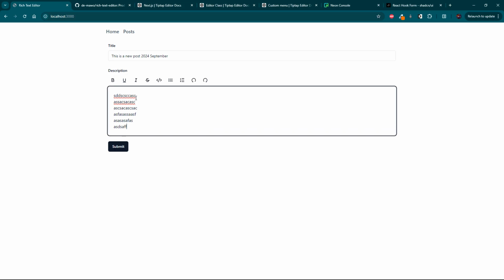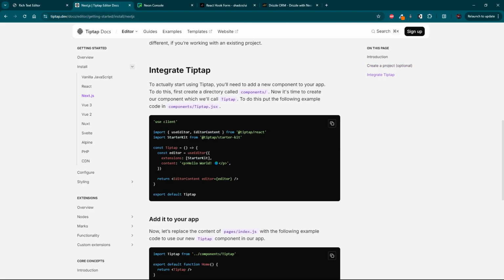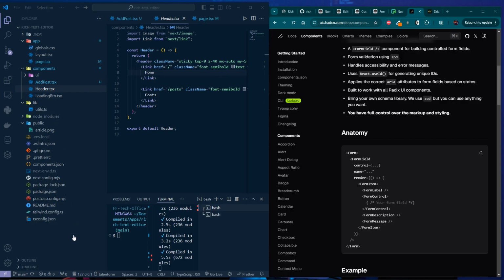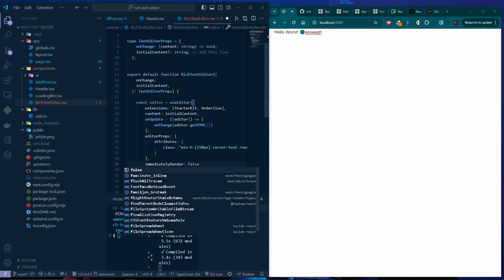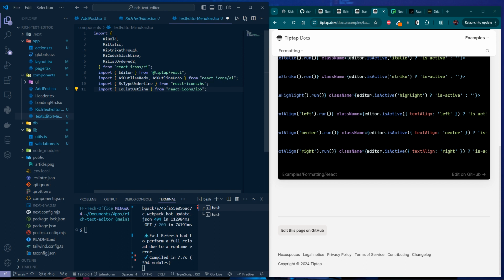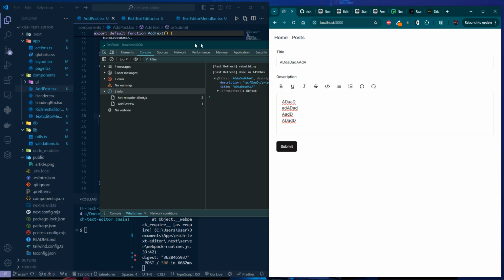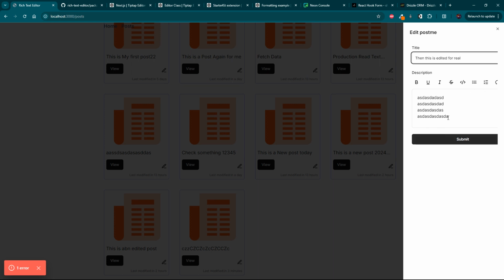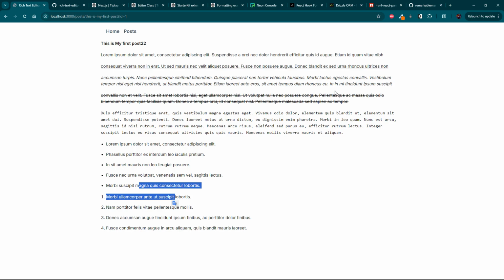Build a Production-Grade Rich Text Editor with Next.js, Tiptap, TailwindCSS, Neon DB, & Drizzle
In this tutorial, we'll guide you through the process of building a sophisticated text editor using the popular Tiptap library, styled with Tailwind CSS, and backed by a robust Neon Database and Drizzle ORM.

Key takeaways:

 - 📕 Learn how to quickly integrate Tiptap into your Next.js project.
 - 🔍 Discover how to tailor the editor's appearance and functionality using Tailwind CSS
 - 🌍 Explore how to store and retrieve editor content using Neon Database and Drizzle ORM for a seamless user experience.